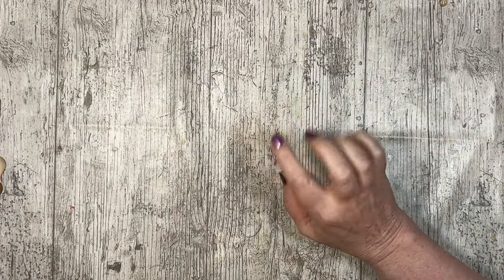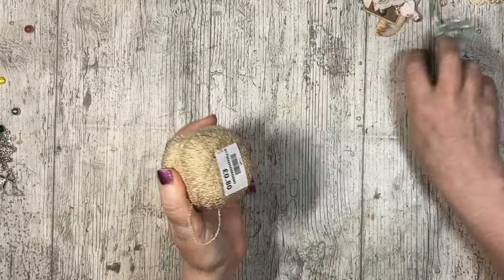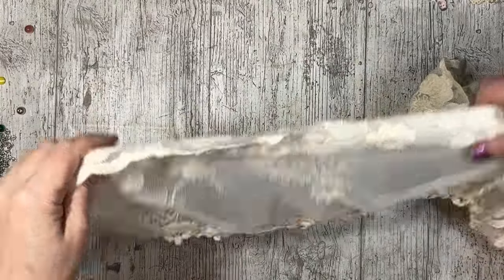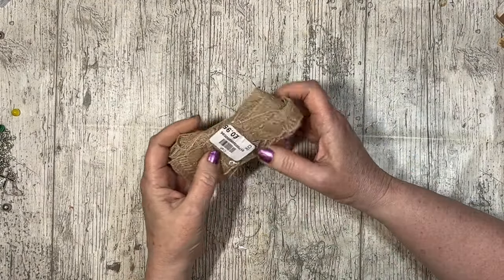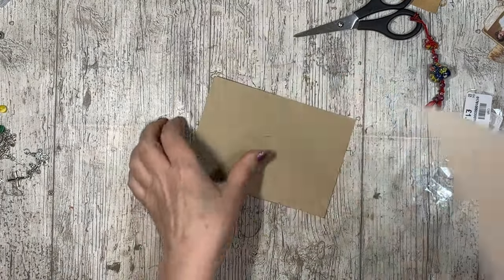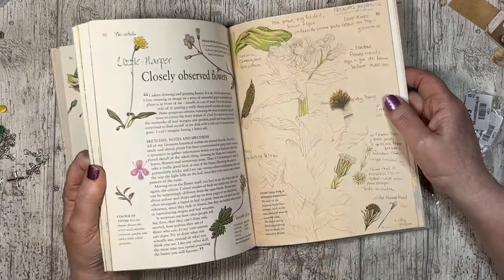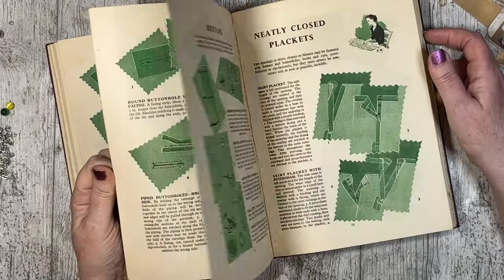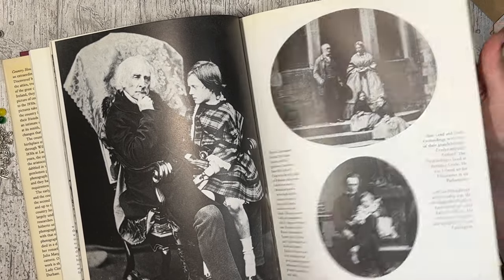Charity Shop Haul